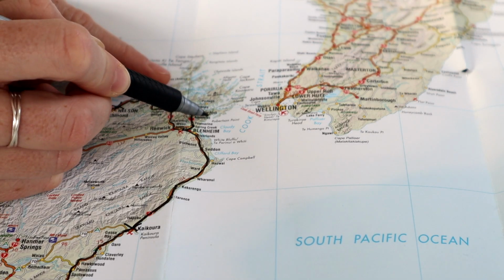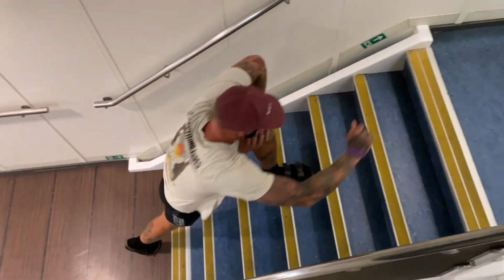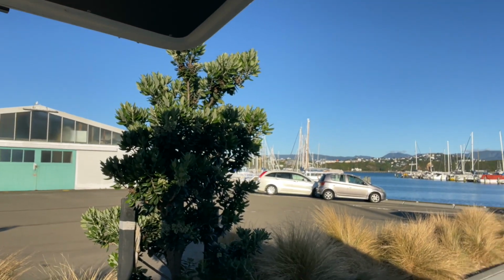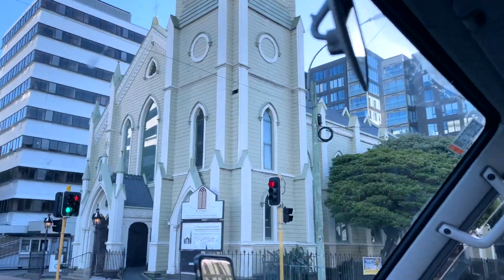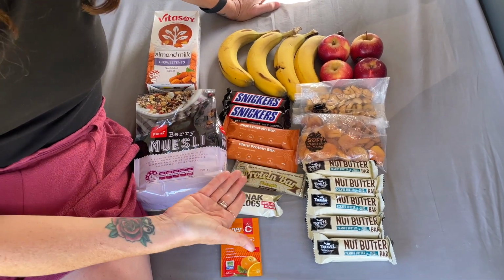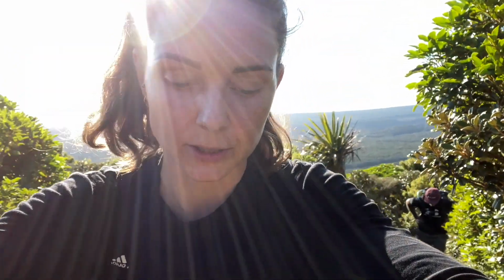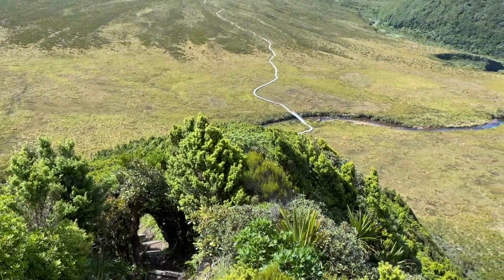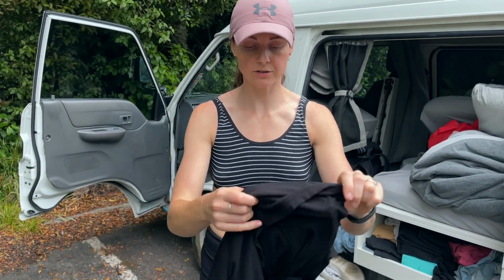Unforgettable New Zealand Trip: Hiking, Ferry Ride & Mountain Beauty!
It's Episode NINE of our big trip around New Zealand in a camper van. Welcome welcome welcome, and if you haven't already, be sure to start from the beginning where we explore the Milford Sound, Queenstown and The Routeburn Track!

In a rather long (but very awesome) episode today, you'll be joining us as we pack up, leave the stunning South Island and head to the North via the Inter-islander Ferry. Upon arriving in our first North Island city, Wellington, we locate an urban freedom camping spot and of course, check out one of the highly recommended breakfast joints in this Windy City.

Following this, we take on our HEFTIEST hike in New Zealand to date - the Pouakai Circuit in Egmont National Park. This famous 25 kilometre trek is usually completed over 2 -3 days, and most people will stay the night at the two different huts along the way. We, however, decided we wanted to conquer it in one… plus, we had no choice because we have another unique glamping experience booked in a couple of days up near Rotorua!!

You'll obviously have to watch the vlog to find out how this hike goes for us, but the excitement doesn't end there! After saying goodbye to the beautiful Mt Taranaki, we have a so called 'chill' day in the city of New Plymouth, where we do something we never thought we'd EVER do on this trip… Ending today's episode is a quick trip to The Three Sisters and Elephant Rock, as we continue making our way up the North Island.

One more thing, PLEEEEEEEEEASE hit that subscribe button. coz a lot of you watching this forget to, but this time, give us a little 'beep' on that button. go go go!

P.s. This whole series was filmed on an iPhone 12! We were pretty impressed with the quality. We also used a RODE external microphone - we had a few issue with this, but still managed to get some good quality sound in most videos.

Interested in hiring an EPIC camper yourself?